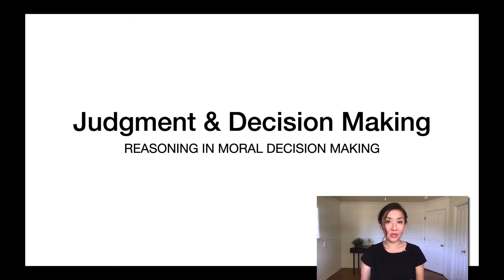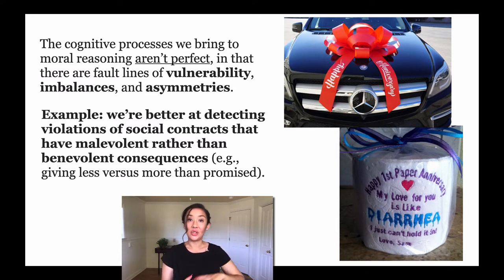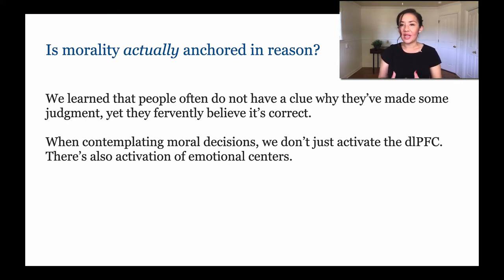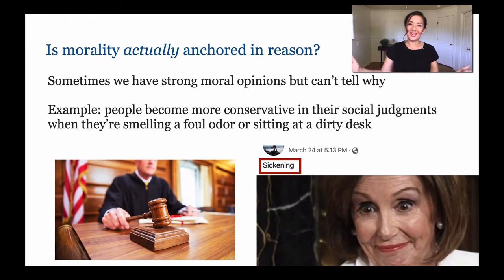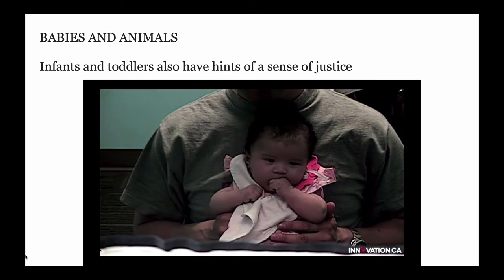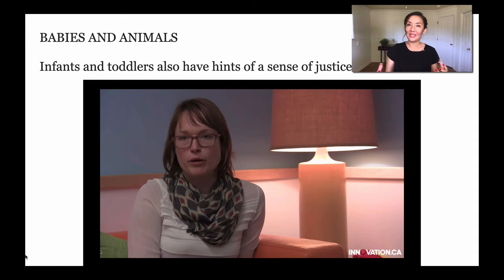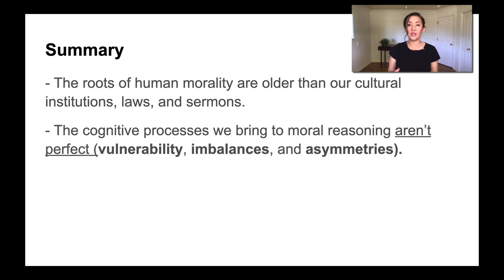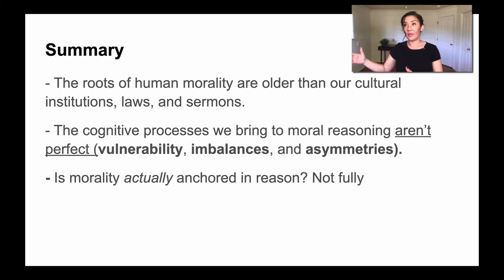Week 12 Lecture 4: Morality